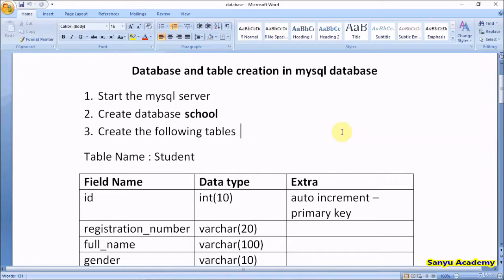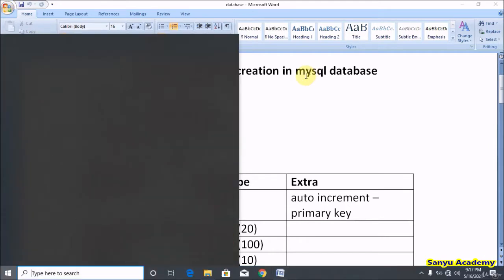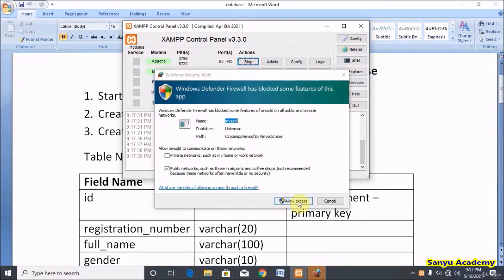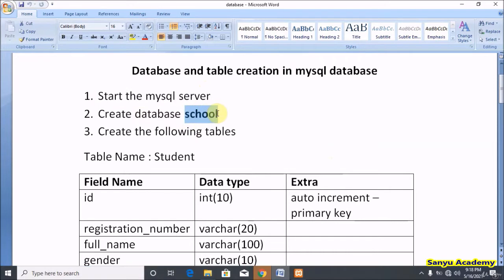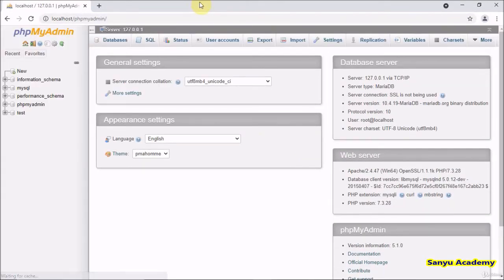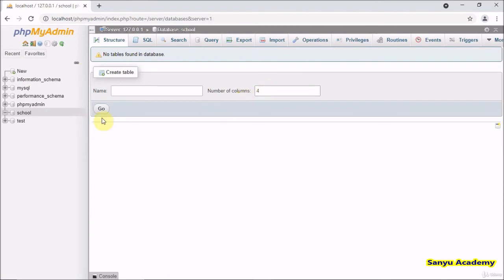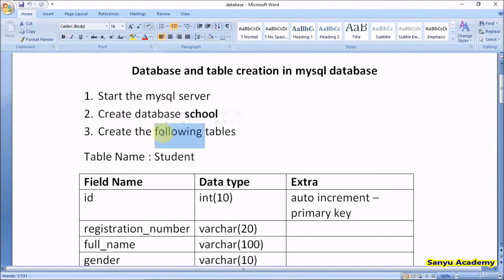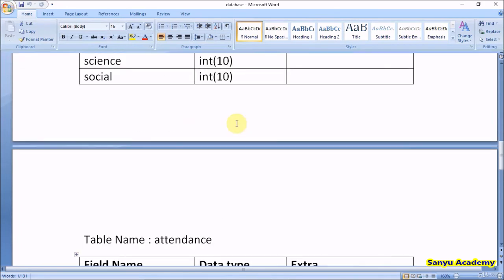20. Build Complete School Management Software | Python PyQt5 SQL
Dear friends,

This video explains how to create a database in mysql server using xampp server in our software development process.